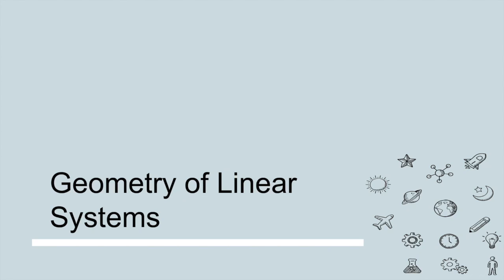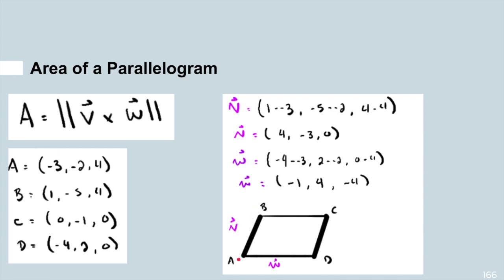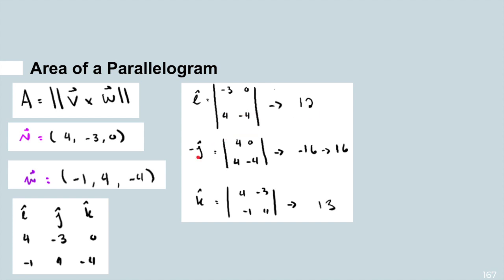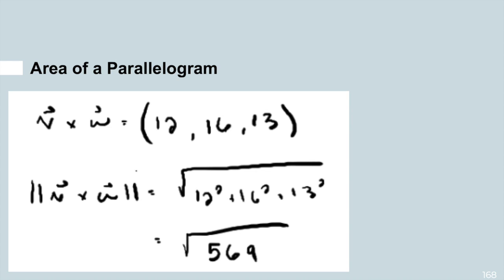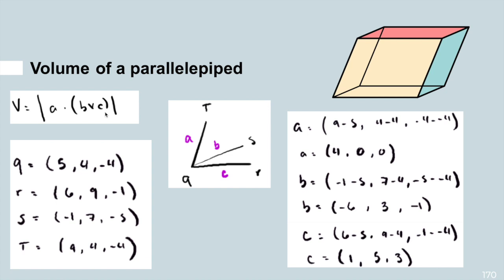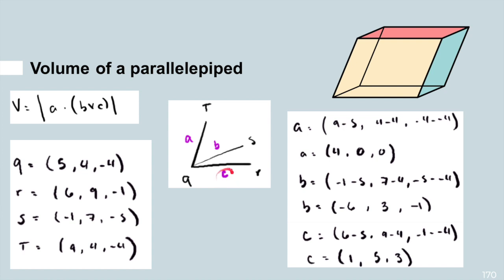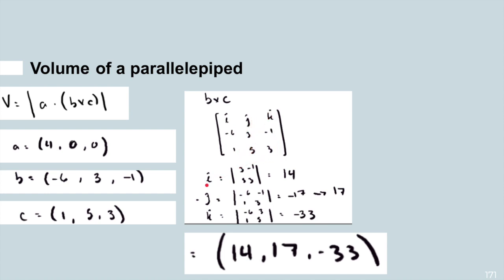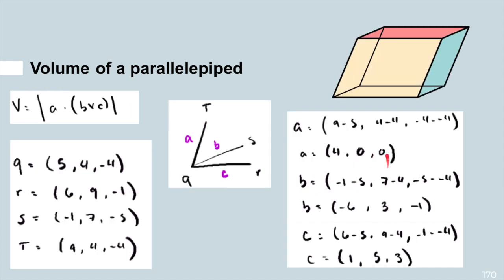Geometry of Linear Systems- Area of Parallelograms and Volume of Parallelepipeds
This video goes over how to calculate the area of a parallelogram and the volume of a parallelepiped using 4 coordinate points (in 3 dimensions).